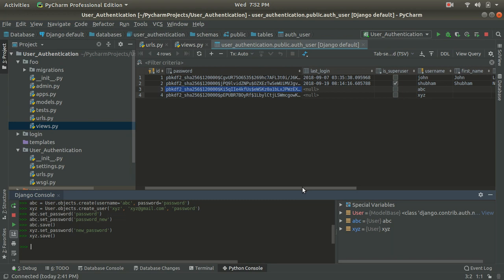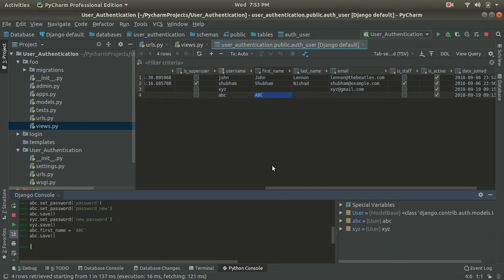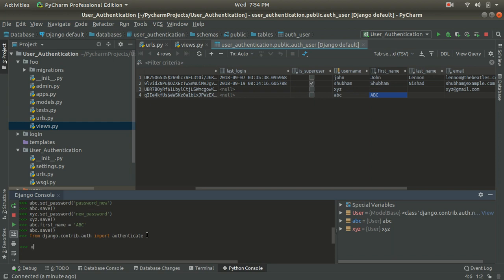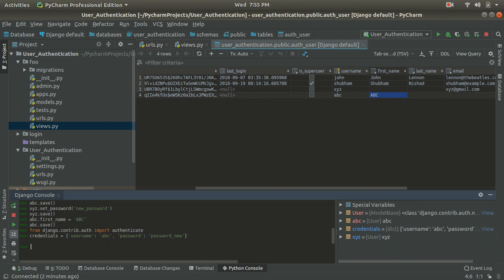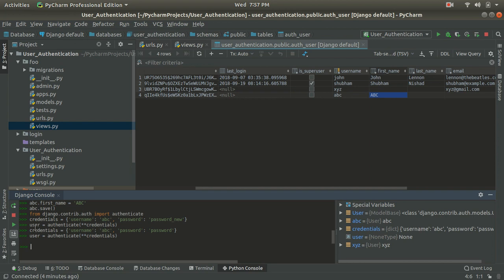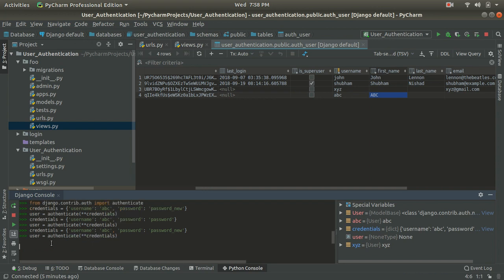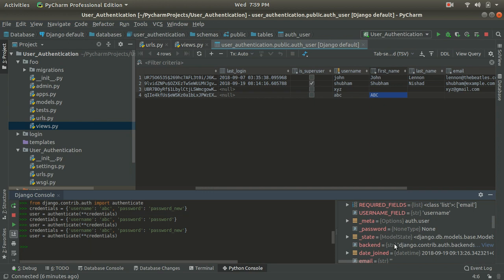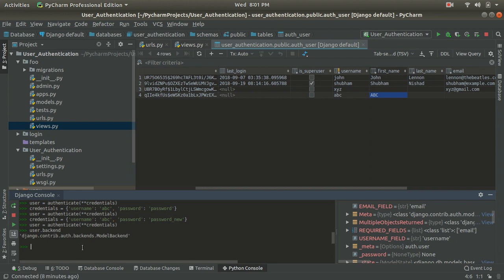Django User Authentication Part 03 | Authenticating User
This video explains how to authenticate a use using provided username and password.

The configuration used in the video is given below:

1) Python 3.6.5
2) Django 2.1.1
3) Postgresql 10.5
4) PyCharm Professional Edition 2018.2.3
5) Ubuntu 18.04 64 bit